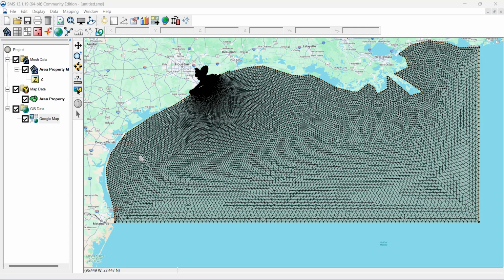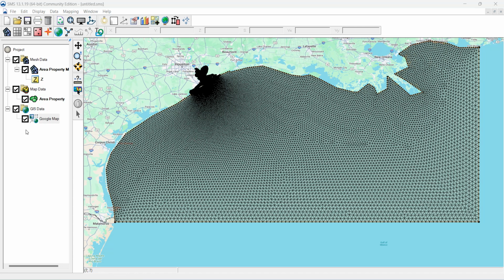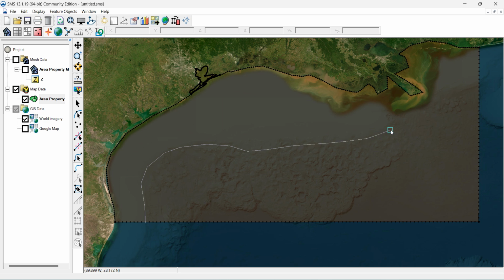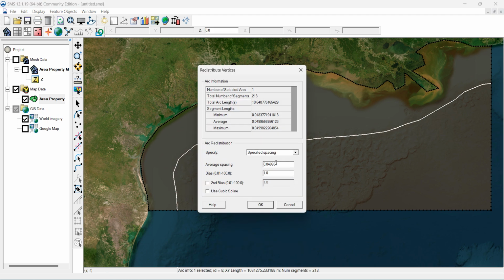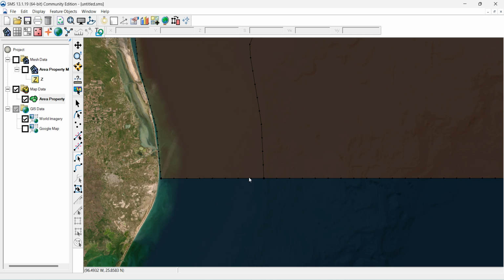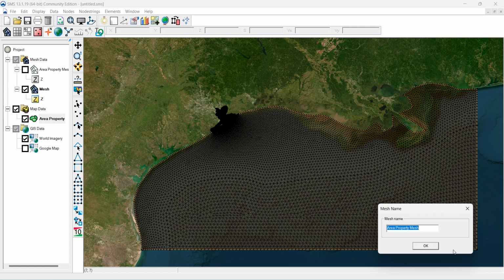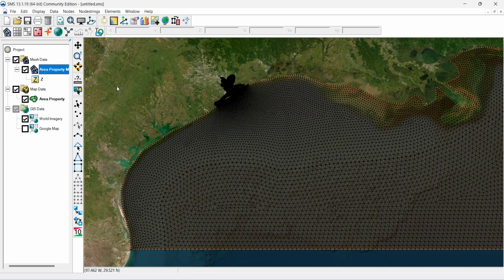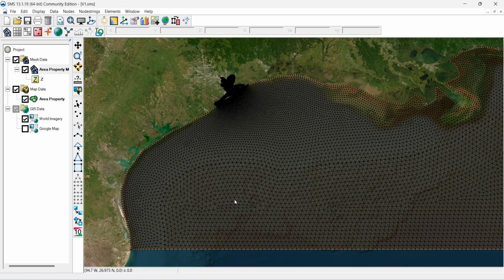Aquaveo SMS mesh generation 03 - controling resolution in deep ocean